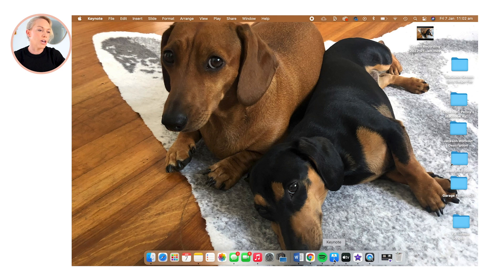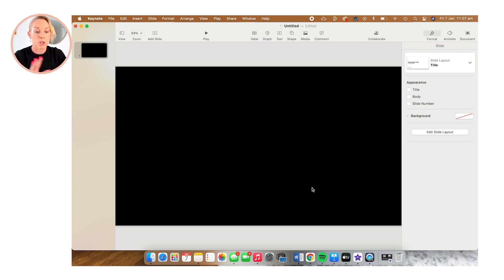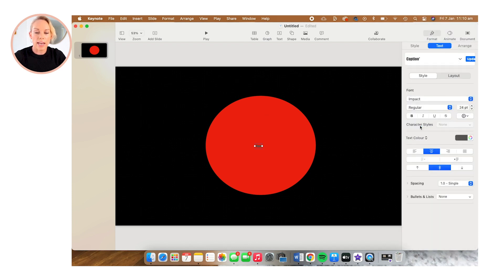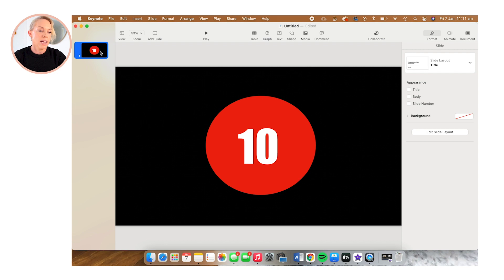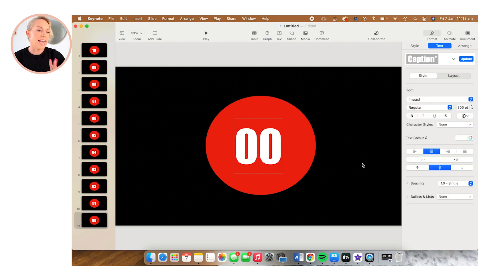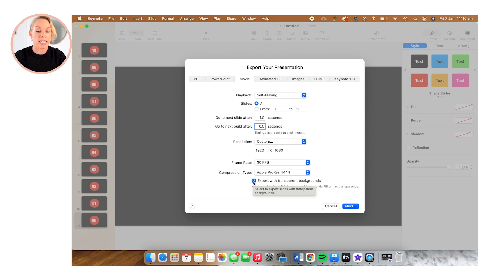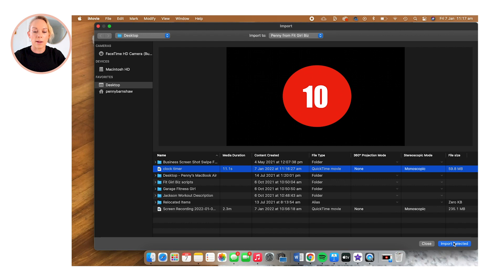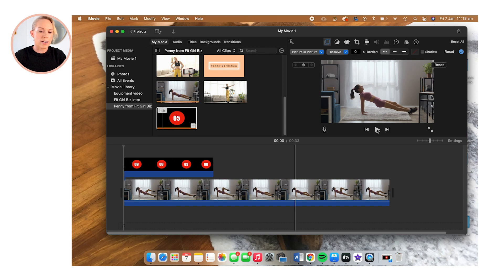How To Create A Countdown Timer For Fitness Videos | QUICK & EASY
Learn how to add a countdown timer to your workout video using Keynote.

Adding a countdown timer to your workout videos is super helpful for your viewers and makes your video look really professional and it's a lot easier to do than you might think.

In this countdown timer tutorial i'll show you how you can quickly and easily create a countdown timer so you can take your fitness videos next level and get more views today.

If you want to learn how to make fitness videos watch these videos next:

*Use Code - garagefitnessgirl

//CAMERA GEAR USED:
○ My camera
○ Vlogging lens
○ Wide Angle lens
○ SD card
○ Vlogging tripod
○ Studio lights
○ Ring light

For more videos like this ways to repurpose content video make sure to hit subscribe and tick the notification bell so you never miss another video about ways to repurpose content to increase traffic or content marketing

Sharing YouTube tips to help you grow your Fitness YouTube channel faster than you thought possible!